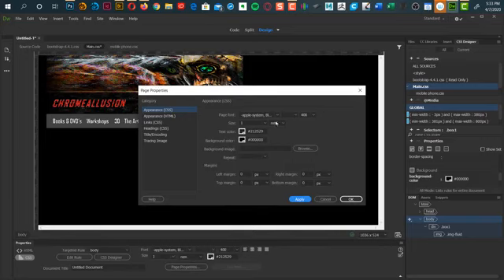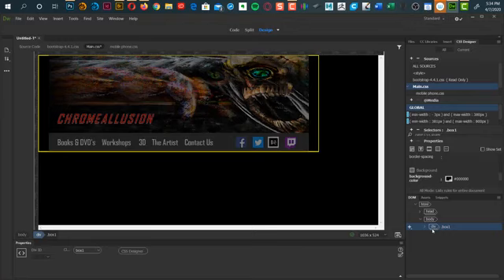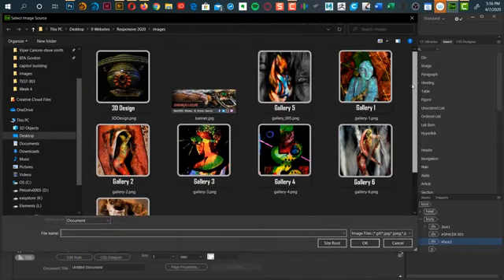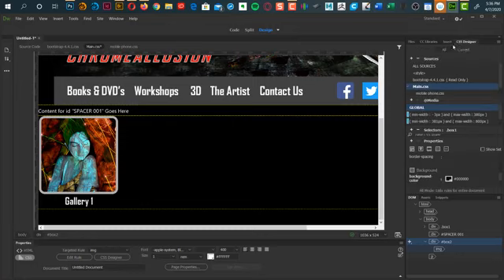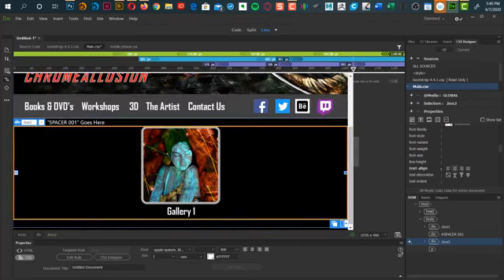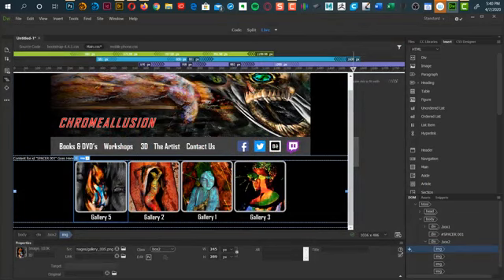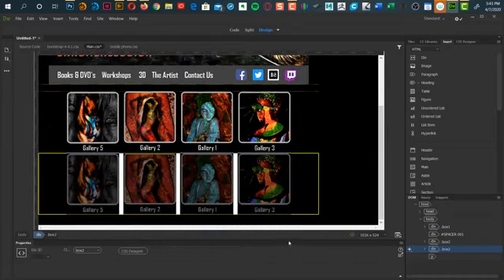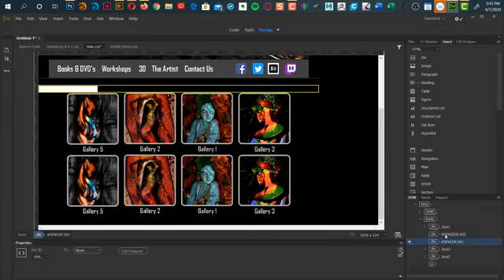Week 6 Overview 3